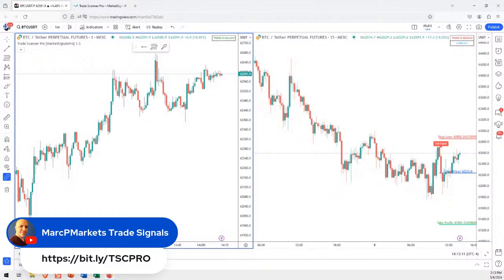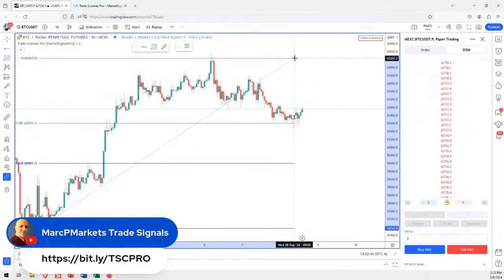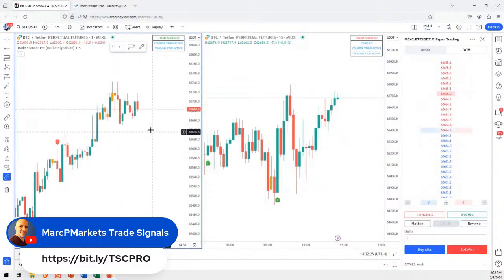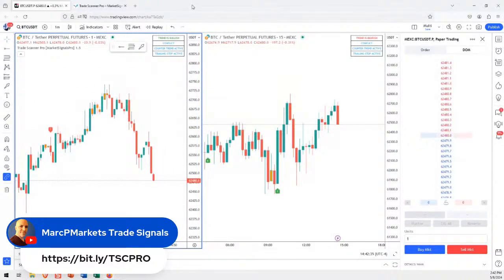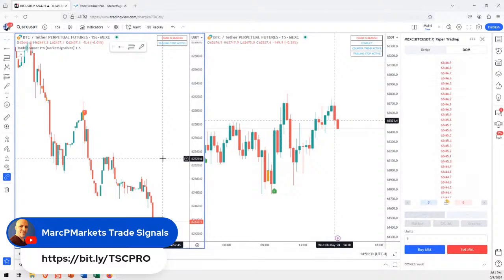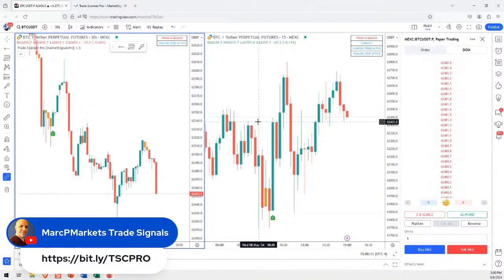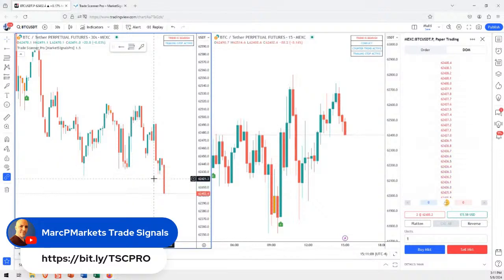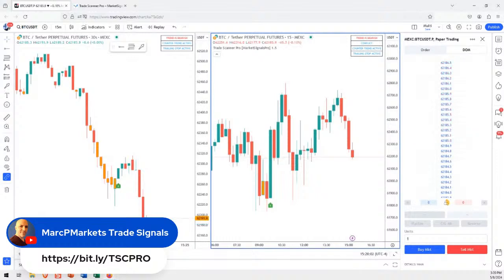Let's Day Trade Bitcoin! [Trade Scanner Pro Tutorial]